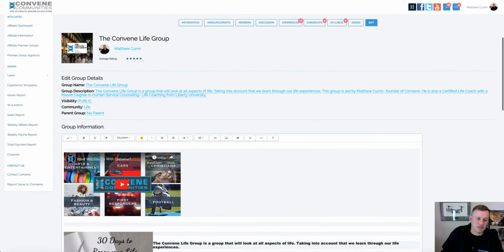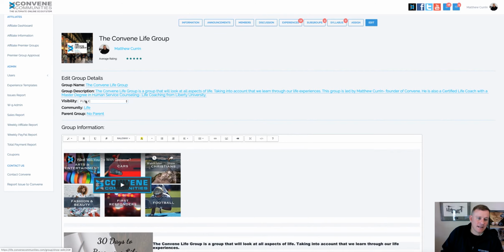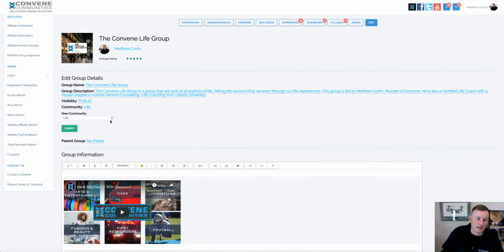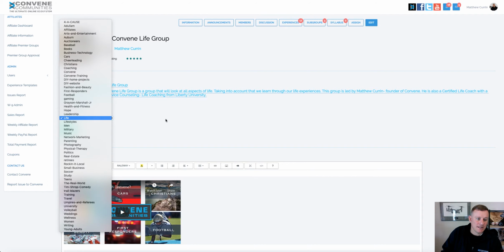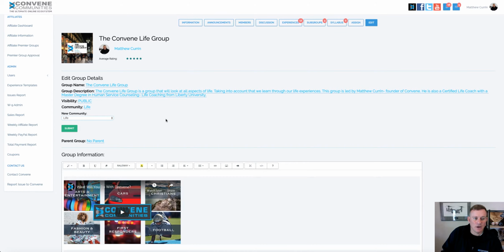Group Functions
This function will talk about all of the functions within a group.